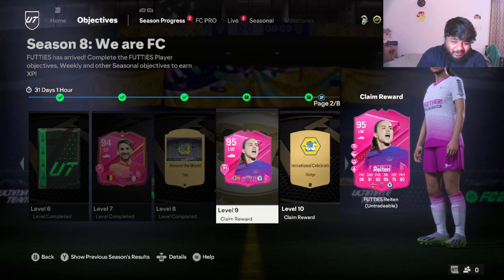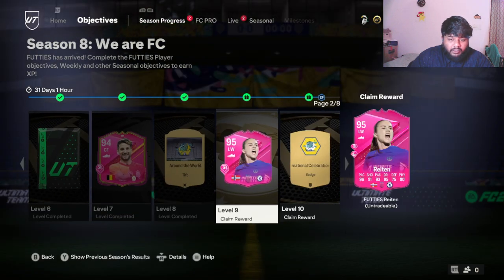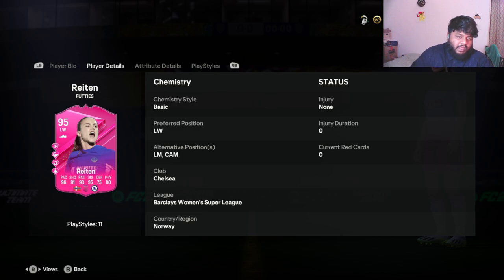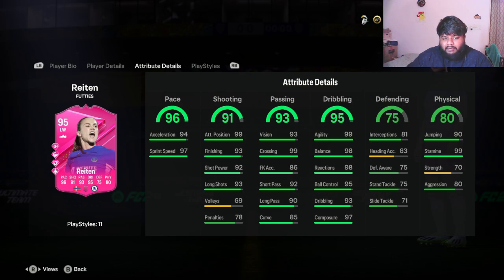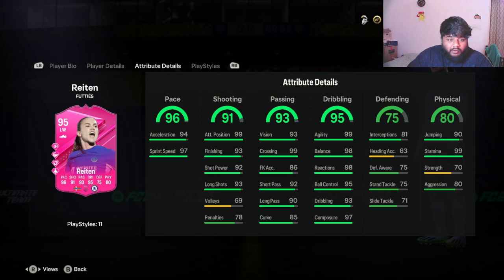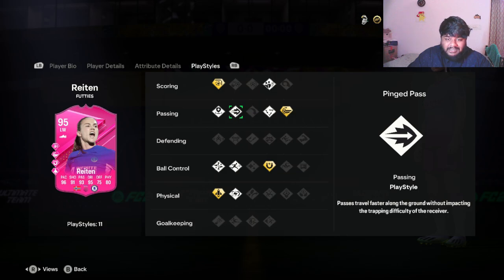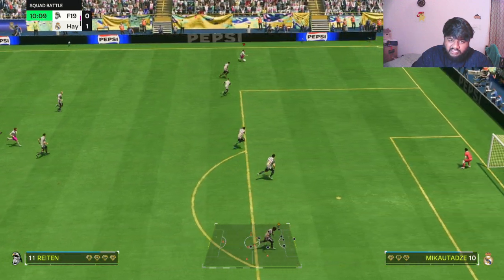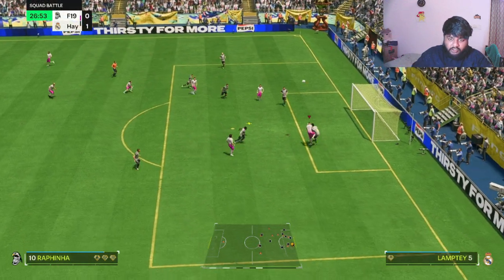FUTTIES GURO REITEN PLAYER REVIEW in EA FC 24!